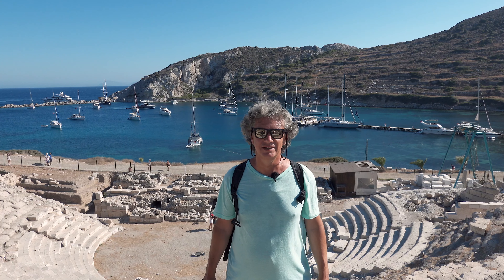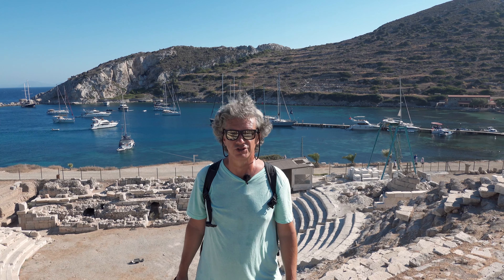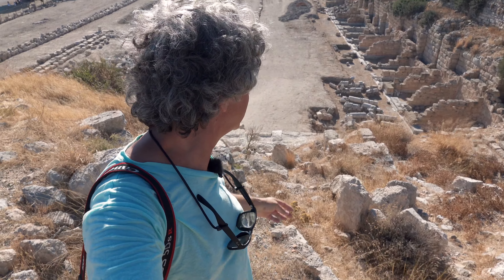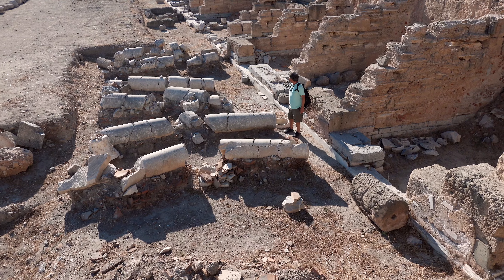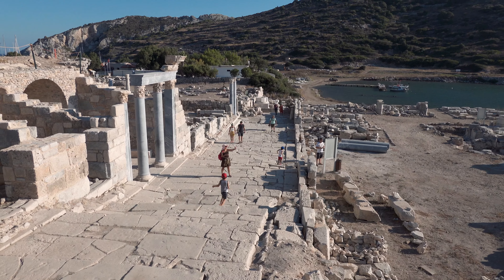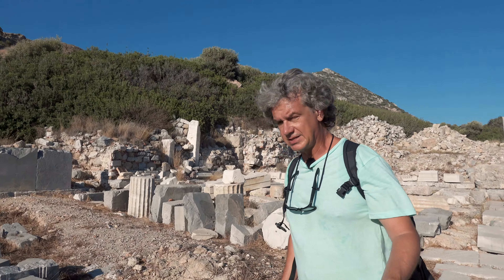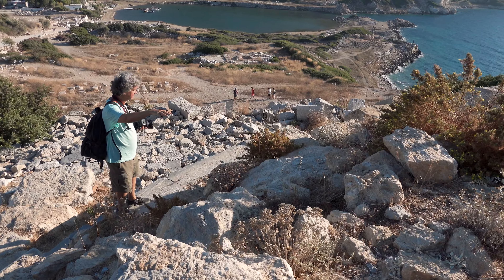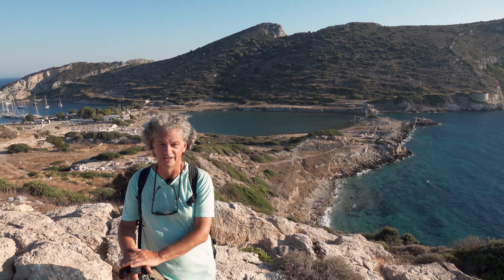Southern Trip, Summer 2020, Episode 7 "Gates of Knidos" (Türkçe altyazı)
I visited the ancient Carian city of Knidos situated on the Datça peninsula. I was not sure if would have an opportunity to add a photograph to my "Water's Edge" series, but I did! Thanks as always for watching, commenting, and sharing.

SIGN UP TO MY EMAIL NEWSLETTER and get the free
"How to Shoot Well Composed Photographs" guide

Camera: Canon EOS 5DS R
Lens: Canon EF 17-40 f/4L USM
Tripod: Benro
Ball head: Arca Swiss
Video camera: Sony DSC-RX100 VII
Audio recorder: Tascam DR-10L